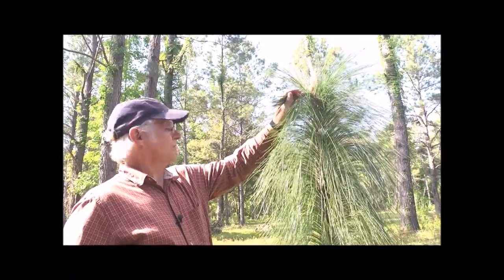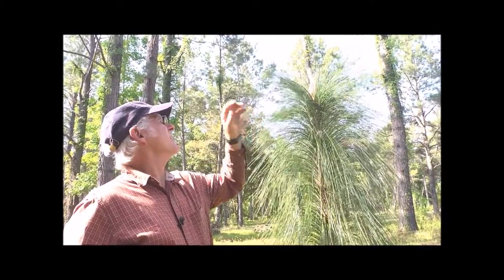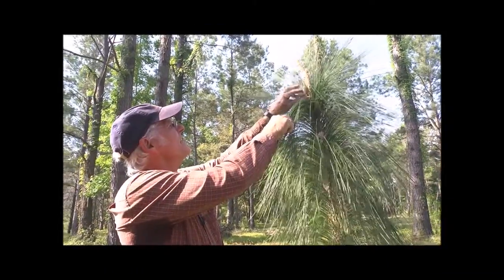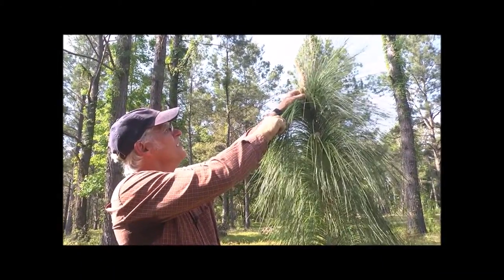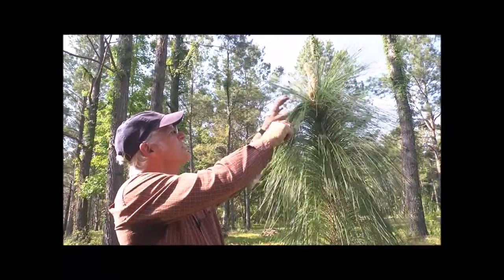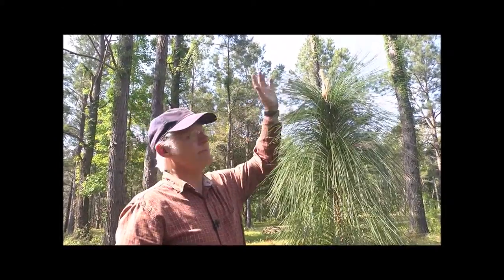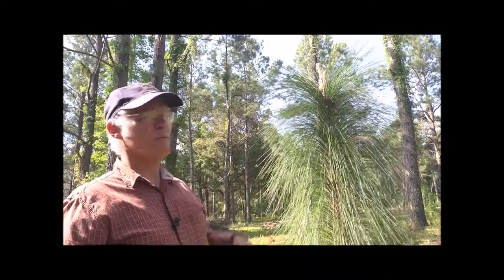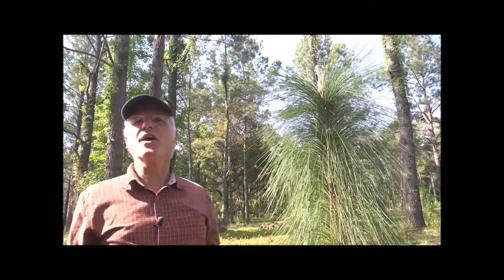Goodwin Company: Tom Staley - part 2